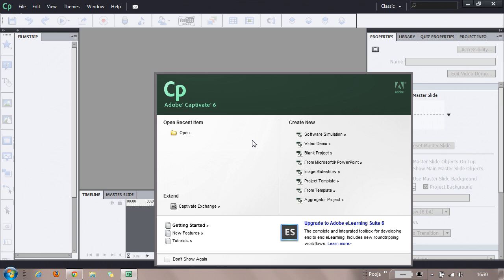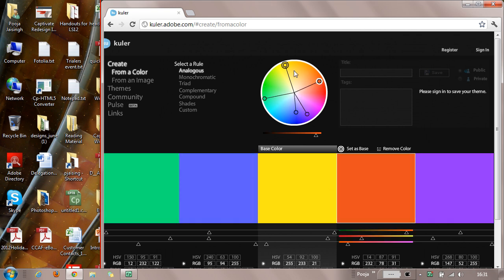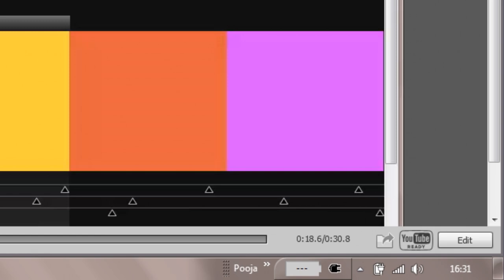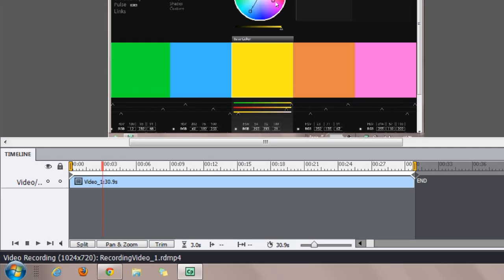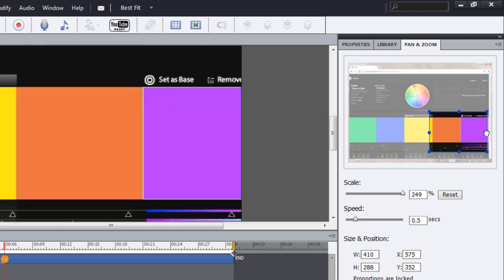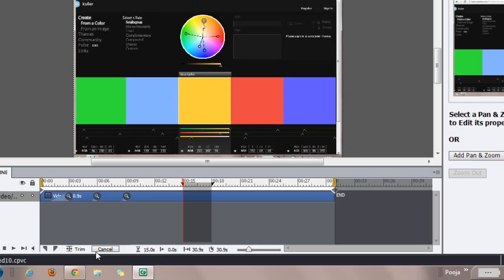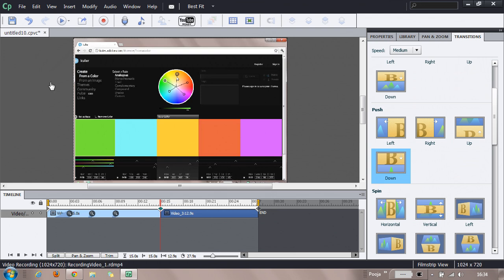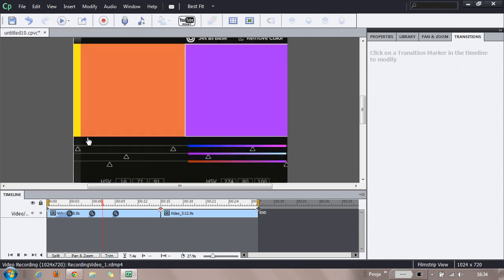Adobe Captivate 6 Sneak Peek 03: High Definition Screencasts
With the new Adobe Captivate 6, you can now easily create high-quality product demos with the new capture-as-a-video workflow.